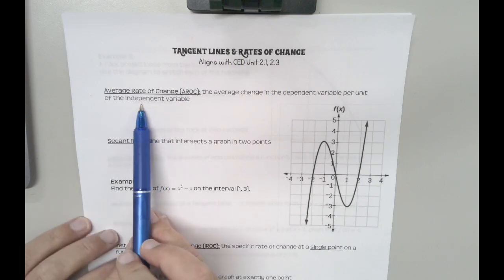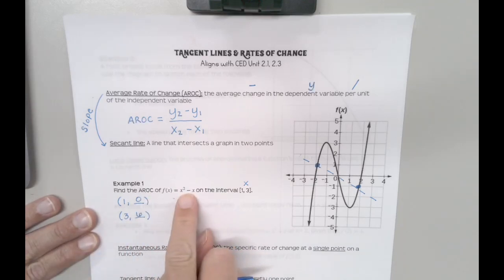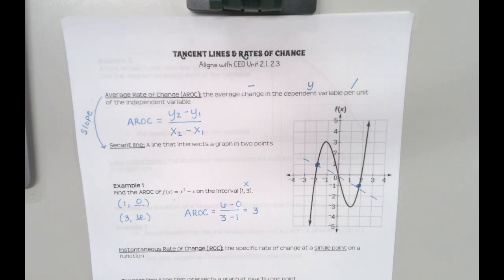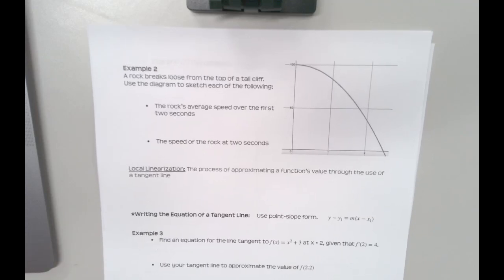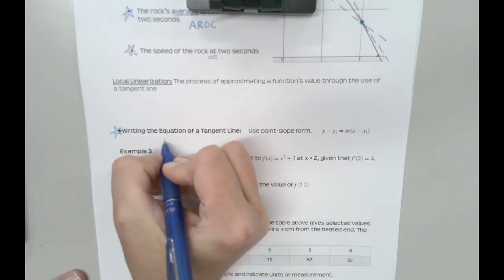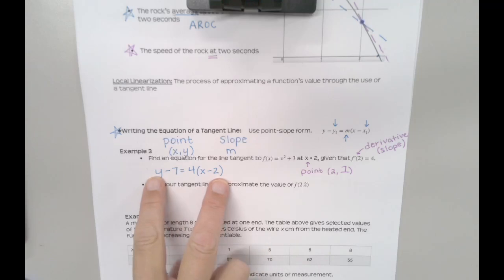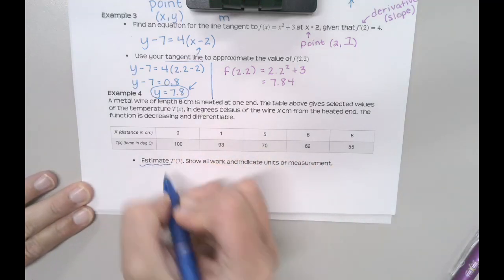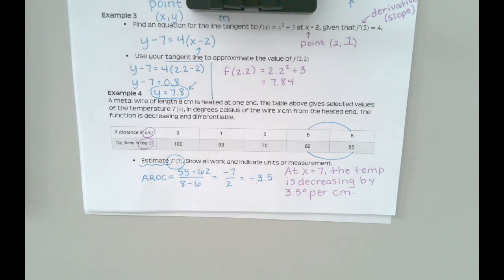Tangent Lines & Rates of Change (2.1-2.3)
2.1, 2.3